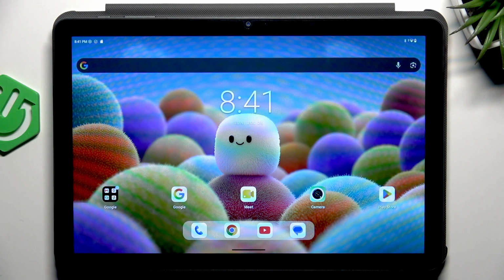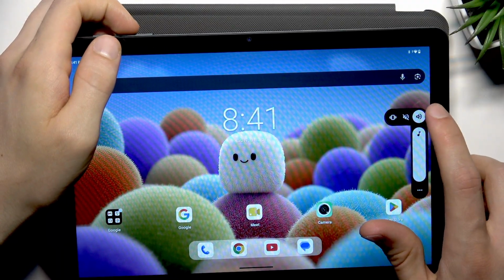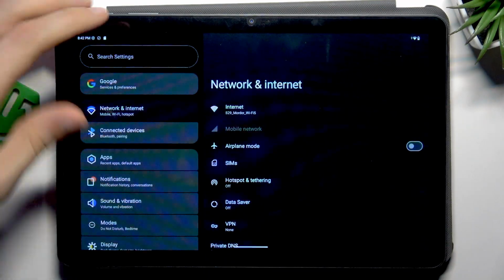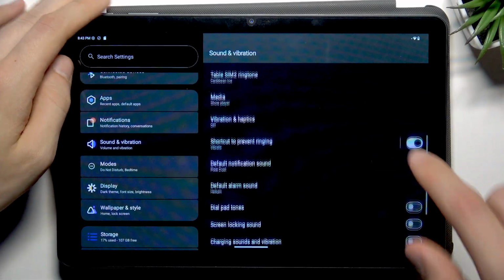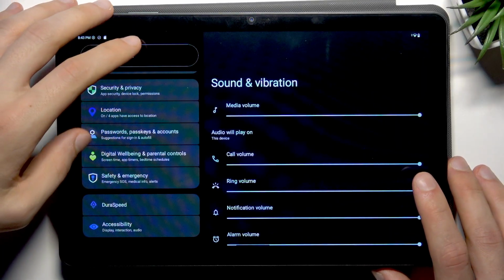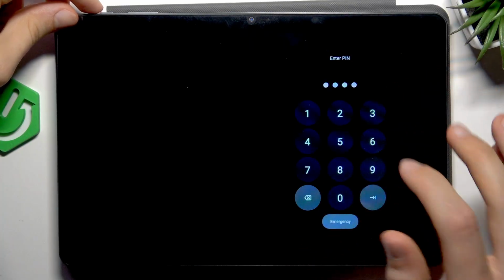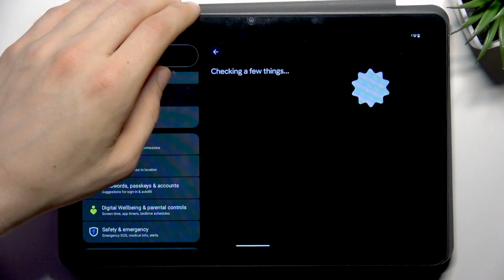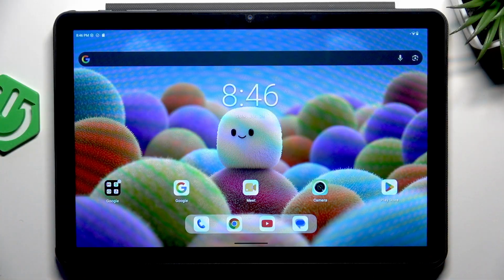How to Fix No Sound or Audio Issues on Black Shark Pad SE 4G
Fixing that annoying no-sound issue on your BLACK SHARK Pad SE 4G? In this video I show you how to get audio working again by checking volume levels, disabling Bluetooth rerouting, and adjusting system settings. Start by pressing the volume up key to max out the level and ensure the speaker icon is selected in the quick settings panel so you know where the sound is going. Tap the three-dot icon to adjust specific sound types like call volume if needed. Next, swipe down the control center to disable Bluetooth temporarily so audio doesn't reroute to a headset. Go to Settings → Sound and vibration to verify all sliders are maxed out and check that Do Not Disturb mode is off in the control center. If the issue persists, reset app preferences via System → Reset options. As a last resort, perform a factory reset after backing up data to an external SD card or PC.

How to fix no sound on BLACK SHARK Pad SE 4G?
Where is the speaker icon in volume settings on BLACK SHARK Pad SE 4G?
Can you fix no sound by resetting app preferences on BLACK SHARK Pad SE 4G?

0:00 Intro - fixing no sound on BLACK SHARK Pad SE 4G
0:05 Regulate volume keys and max out level
0:23 Select speaker icon and adjust specific sound levels
0:47 Disable Bluetooth to prevent rerouting
0:58 Navigate to Sound and Vibration settings
1:15 Check Do Not Disturb and Focus modes
1:45 Enable additional system sounds like dial pad tones
2:07 Reset app preferences in System settings
2:19 Restart the tablet if sound fails
2:31 Perform factory reset as last resort
2:49 Backup data before erasing all content
3:04 Execute erase all data for factory reset
3:43 Outro - like and subscribe to channel